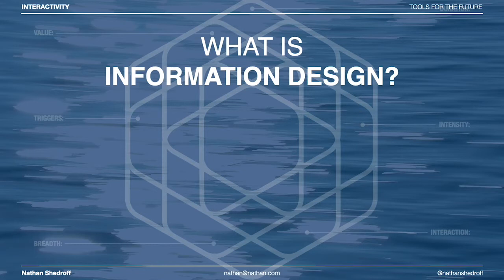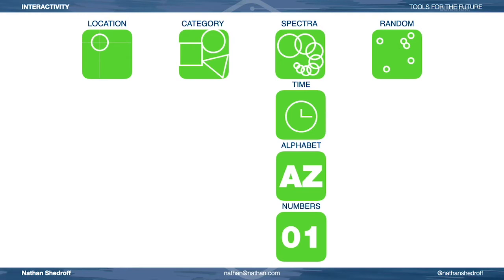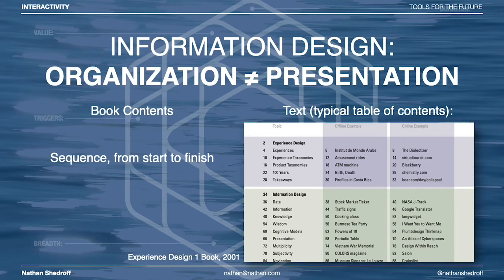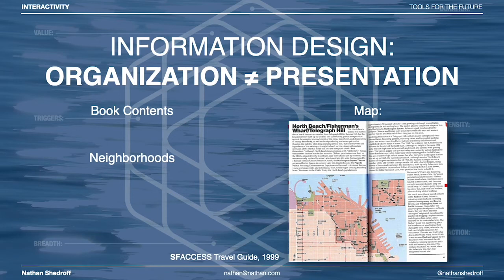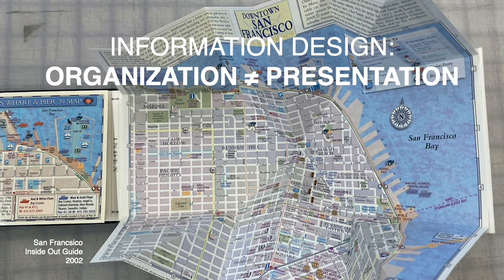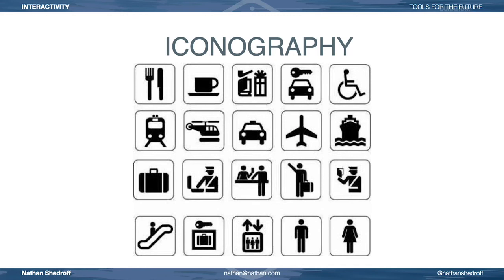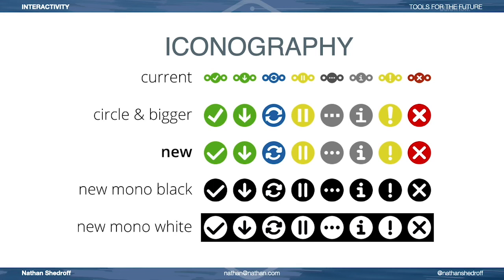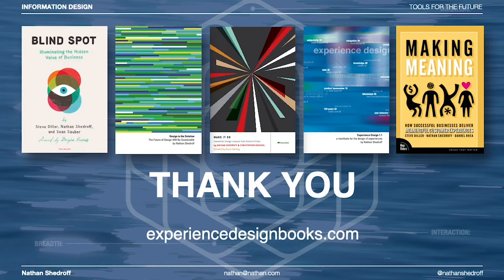Tools for the Future: Information Design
This episode describes Information Design and a little about Iconography.